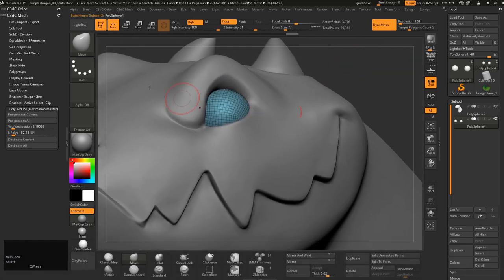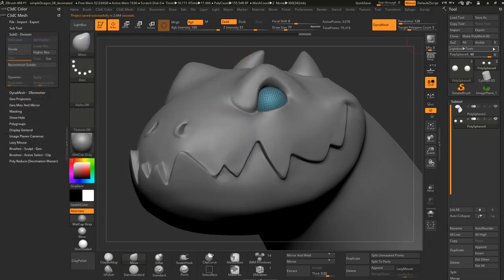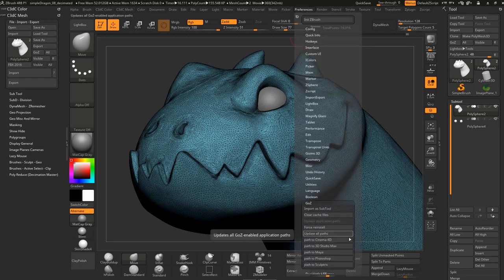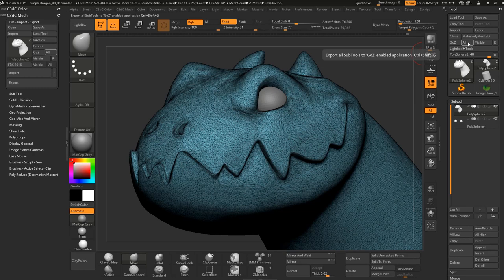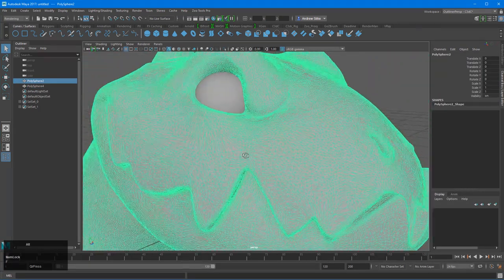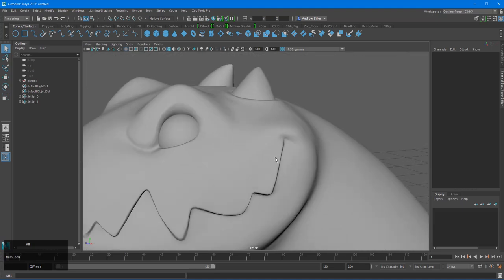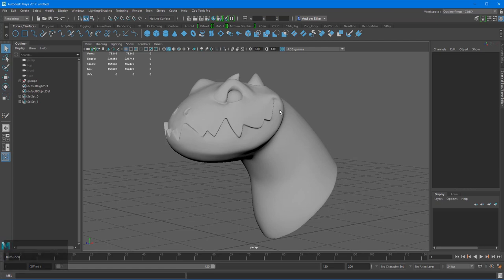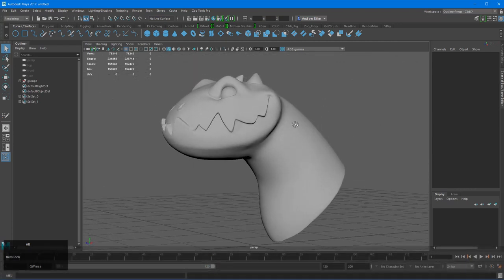31. ZBrush - Export GoZ And Render In Maya